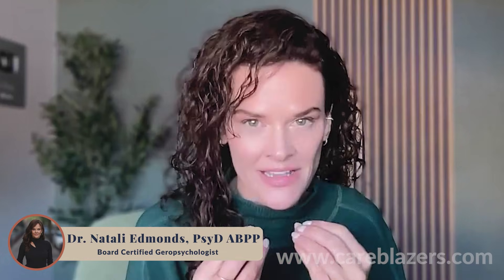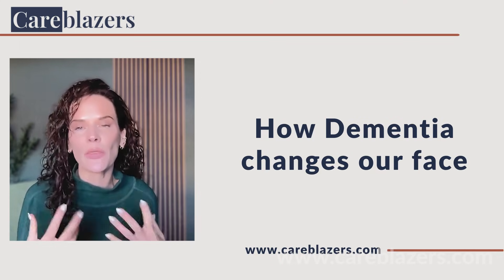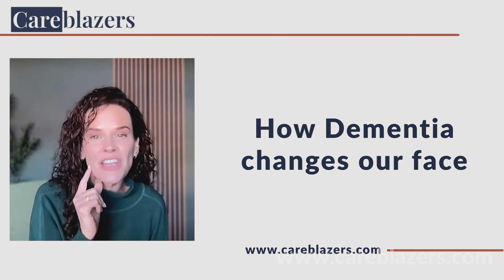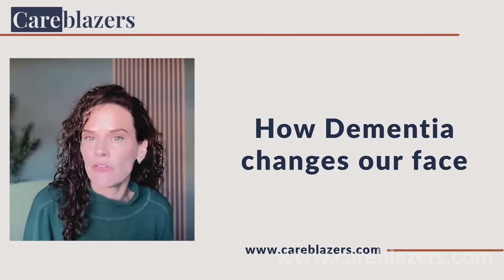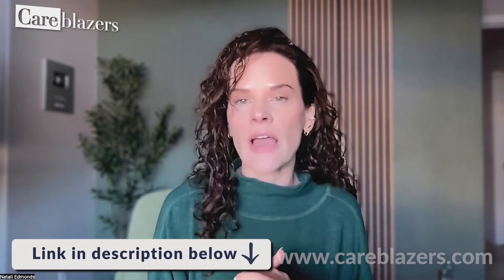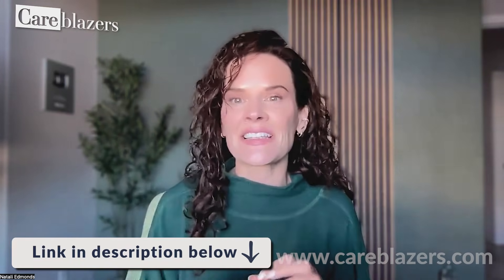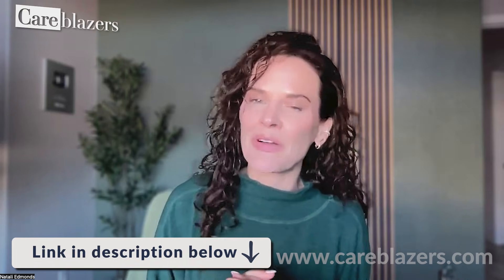Can Facial Changes Be An Early Sign of Dementia?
In this video, I explore whether facial changes could be an early sign of dementia. Over the past few years, researchers have uncovered intriguing evidence showing that the brain impacts the face, and that subtle changes in facial expression and movement may be linked to dementia.

This does not mean dementia can be diagnosed by looking at someone’s face. But it does help explain why caregivers sometimes notice fewer smiles, less expression, or slower emotional reactions long before memory problems become obvious.

I walk you through what the research is actually showing, what these facial changes may indicate, and just as importantly, what they do not mean. You’ll also learn why a lack of visible expression doesn’t mean your loved one isn’t feeling, connecting, or enjoying what’s happening.

If you’ve noticed changes and wondered what they might mean, this video will help you make sense of what you’re seeing.

Get free weekly tools and tips in my newsletter, The Dementia Dose

Chapters:
00:00 Introduction
00:44 Why scientists are looking at the face
01:18 Can other changes show up before memory symptoms?
01:47 What the 2023 study found about facial micro-movements
02:47 The facial age gap and dementia risk (2024 study)
06:38 Where the research is headed

Hi, I’m Dr. Natali Edmonds, a board-certified geropsychologist specializing in dementia care. Careblazers started as an idea during a hiking trip—I wanted to create free, expert-led dementia education that caregivers could access from anywhere. Our mission? Make dementia caregiving easier. Whether your loved one has Alzheimer’s, frontotemporal, Lewy body, vascular, or mixed dementia, we believe that to create a dementia-friendly world, we must first create a caregiver-friendly world.